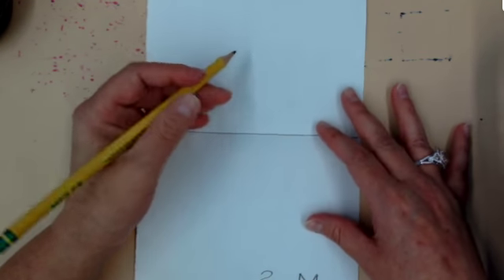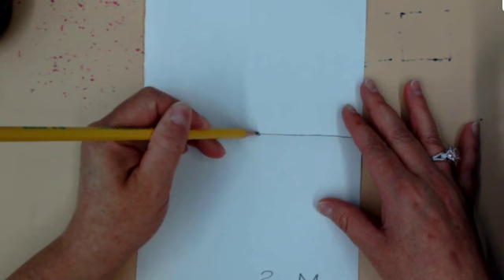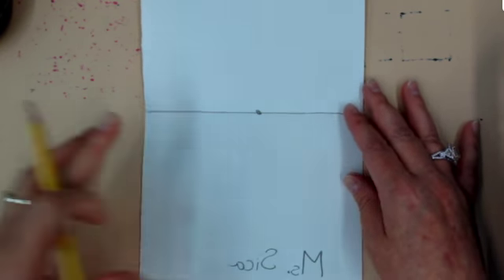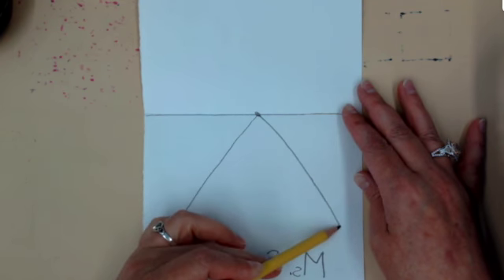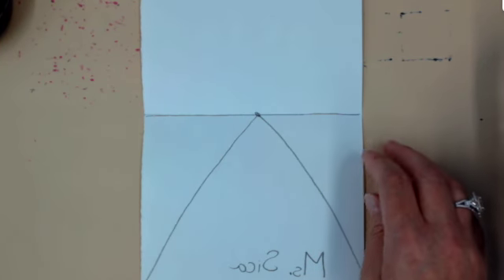Fall House Drawing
Simple fall house perspective drawing